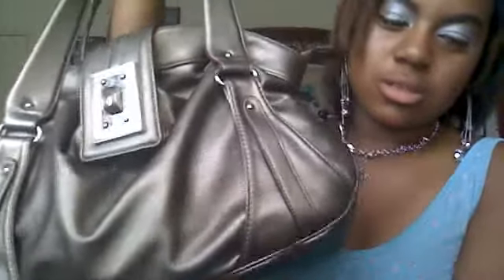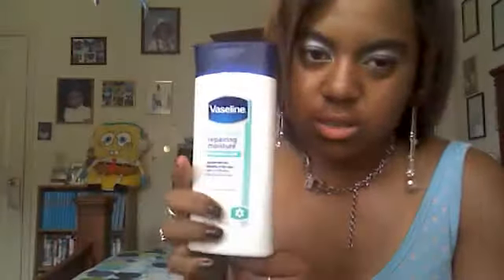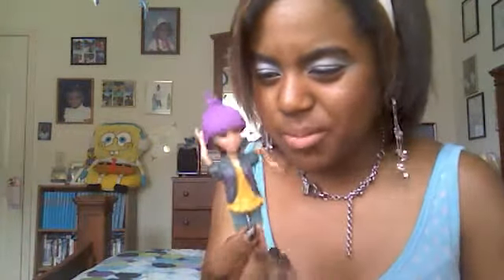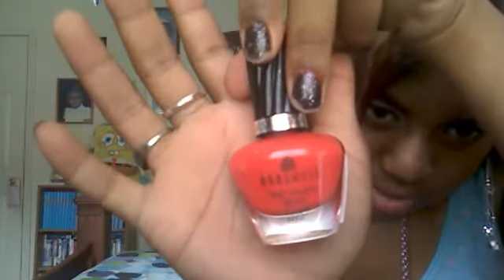What's in my Purse???????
just a fun video on what i carry in my bag with me. (ignore the buzz in the back ground, that's my fan, enjoy :D )